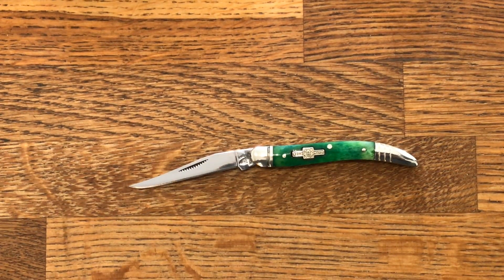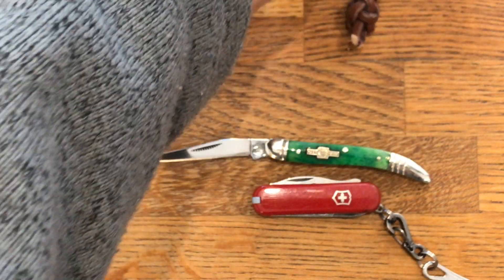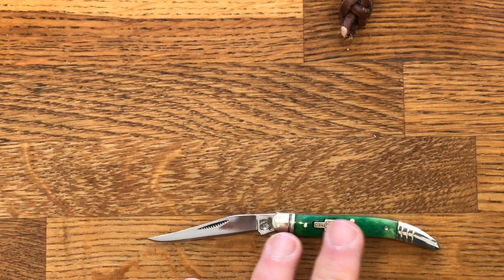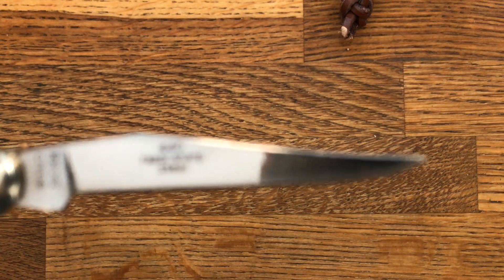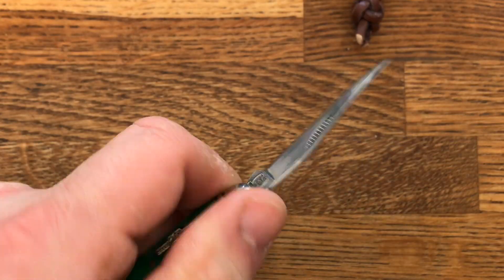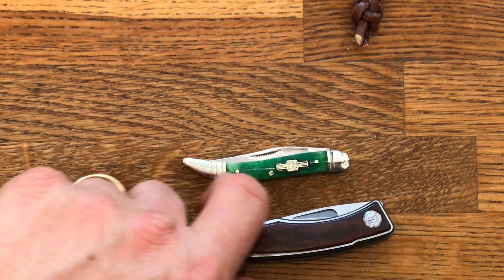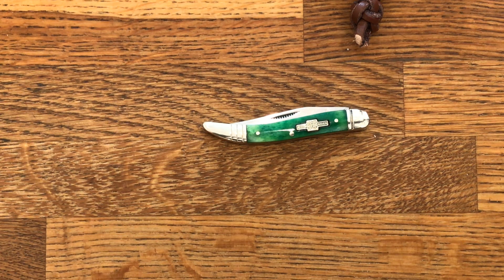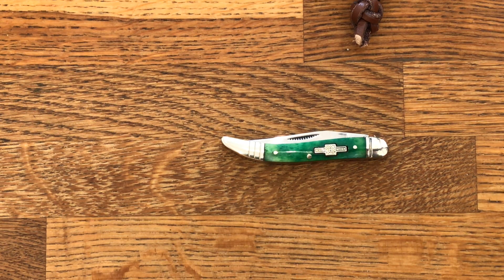Rough Rider Tennessee Toothpick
This is a truly tiny knife! However, it’s perfectly formed and beautifully made.